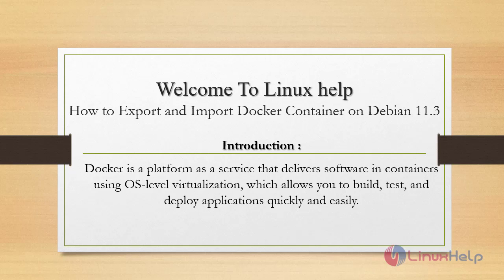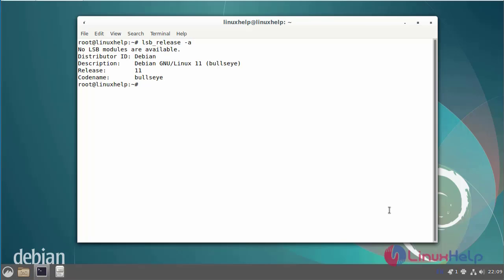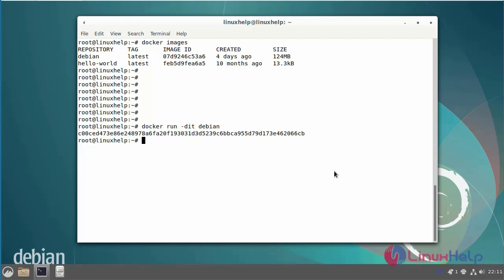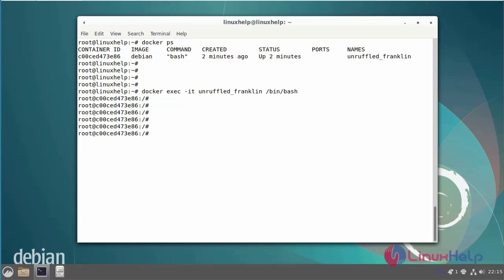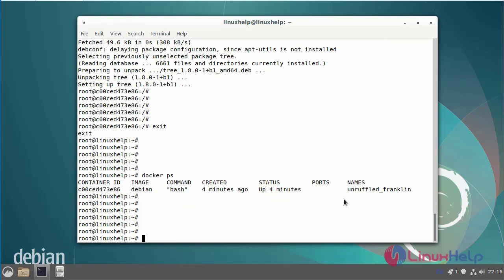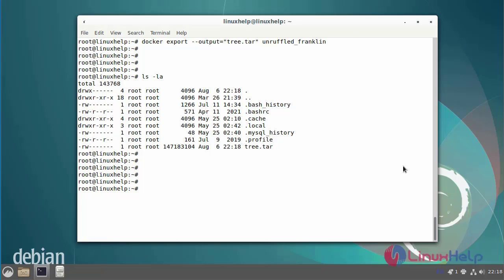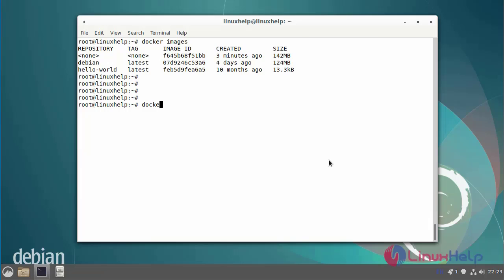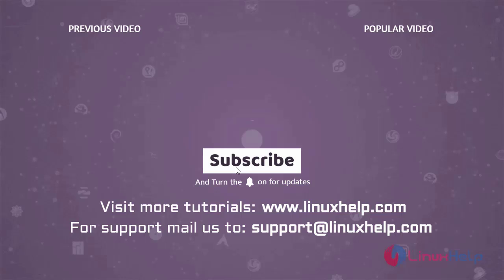How to Export and Import Docker Container on Debian 11.3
Docker is a platform as a service that delivers software in containers using OS-level virtualization, which allows you to build, test, and deploy applications quickly and easily.